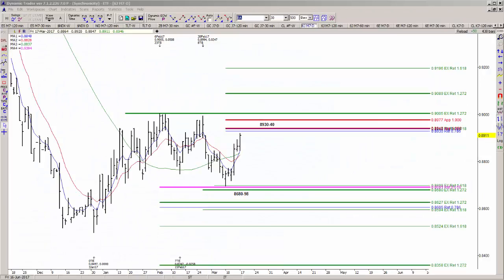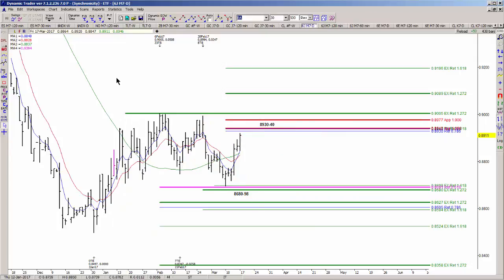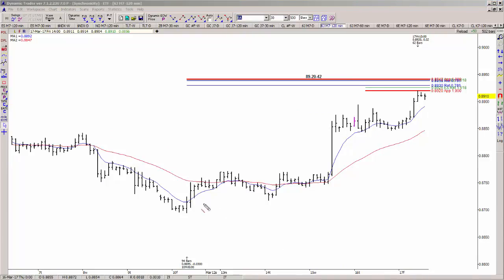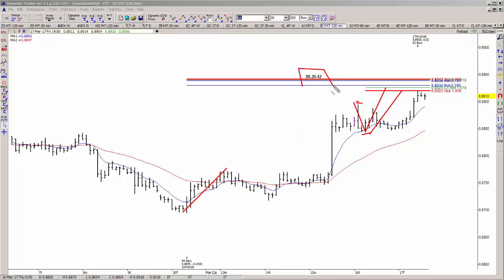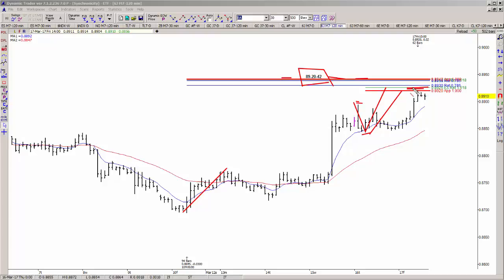Fibonacci Queen: A Trade Decision in the Yen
Let's look at this confluence of levels for a potential trade entry.